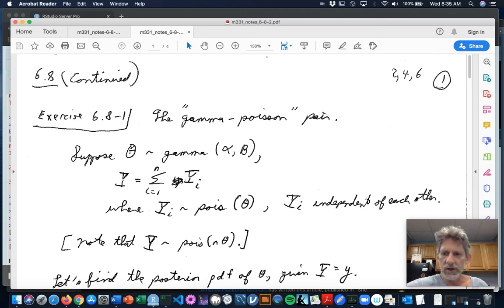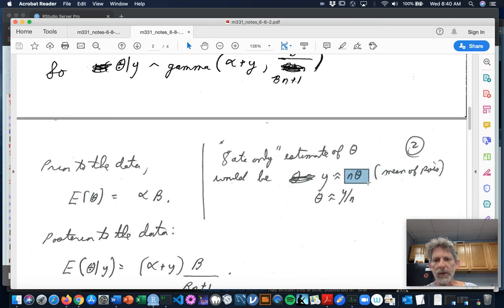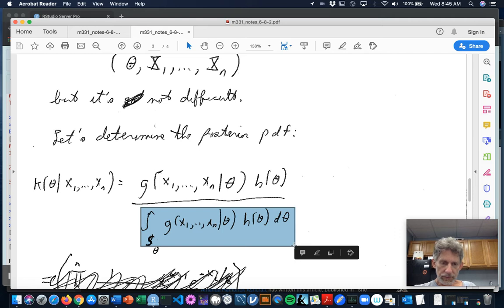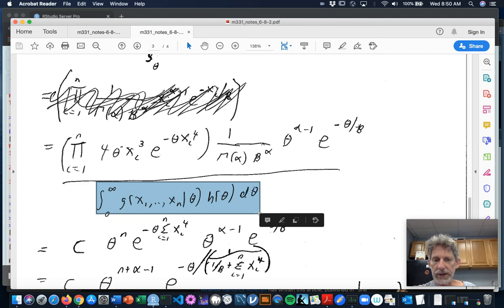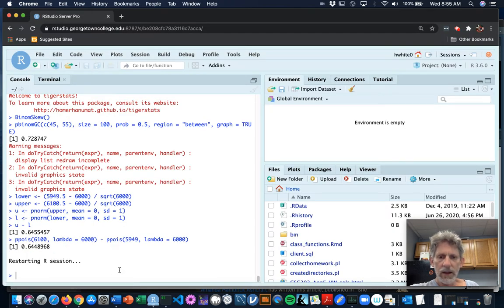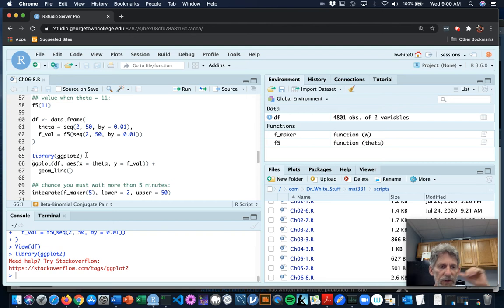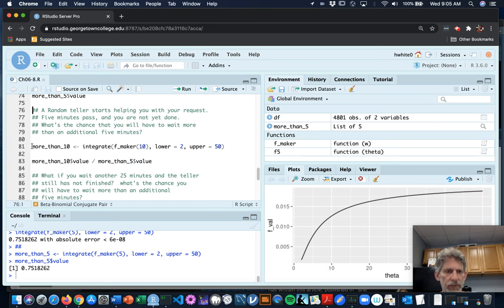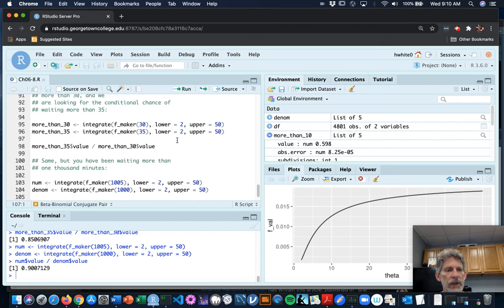Ch06-8 Bayesian Estimation (Part 2)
More examples of conjugate pairs.  The Problem of the Random Bank Tellers.